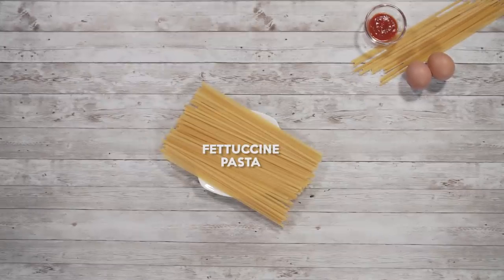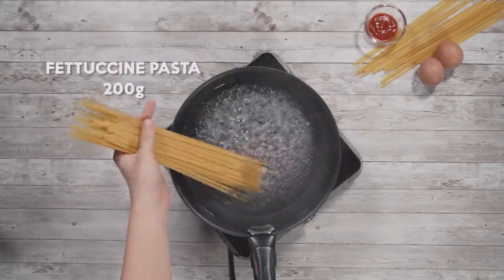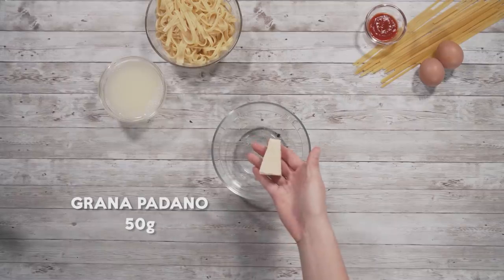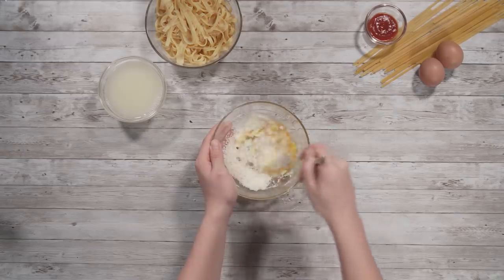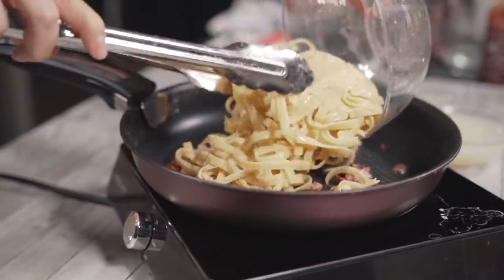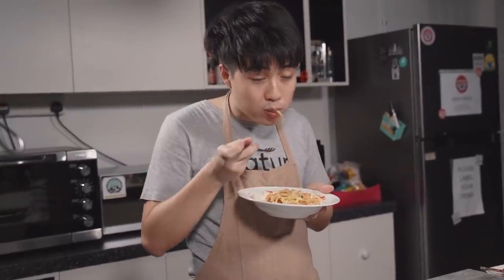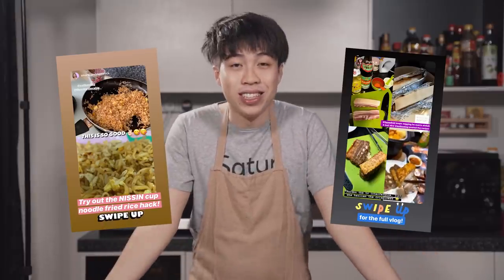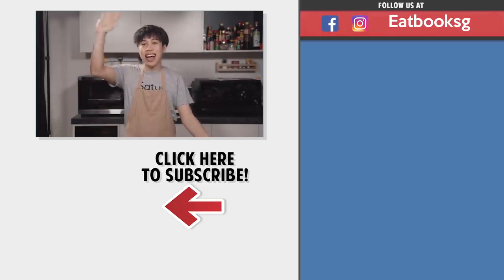We Made One Pan Sriracha Pasta! | Eatbook Cooks | EP 21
In this episode, Suphon whips up a carbonara-inspired Sriracha pasta using only one pan! Watch on to find out how you can make this easy recipe under 20 minutes.

Filmed by:
Lim An
Chng Jia Yan

Edited by:
Chng Jia Yan